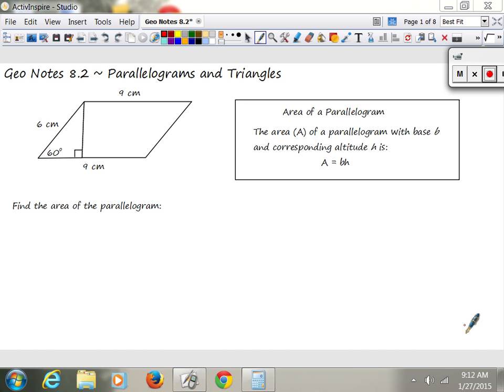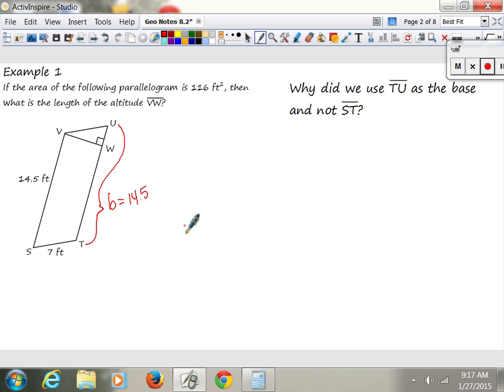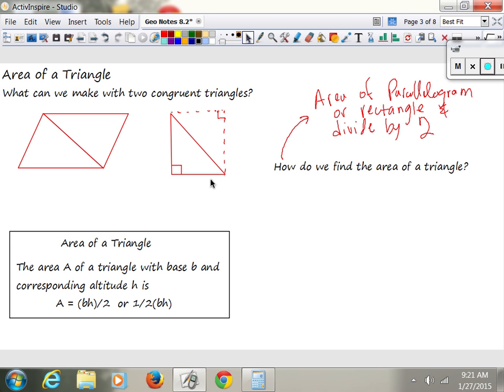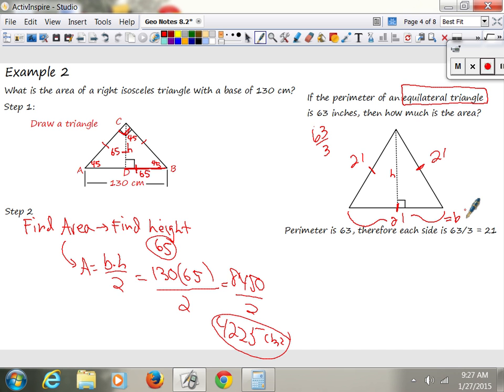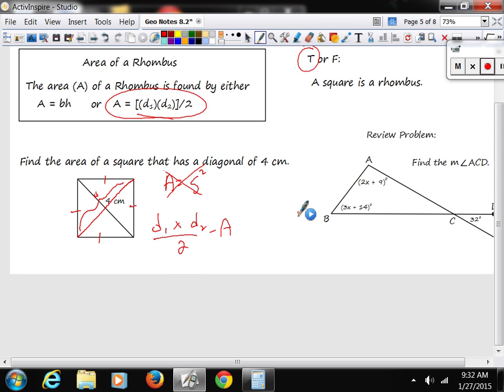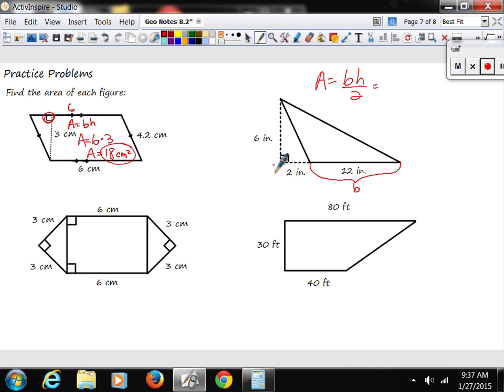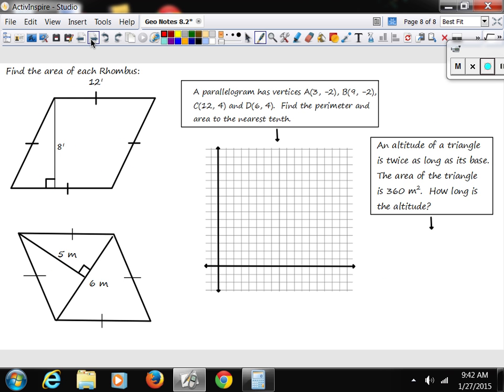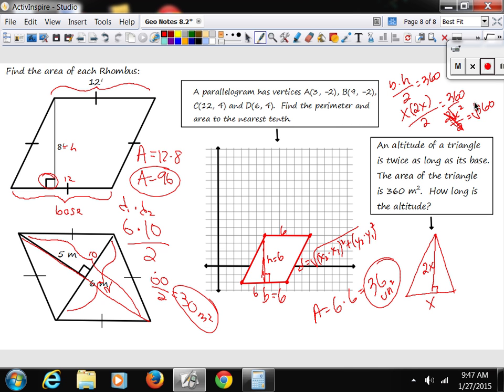Geo Notes 8 2